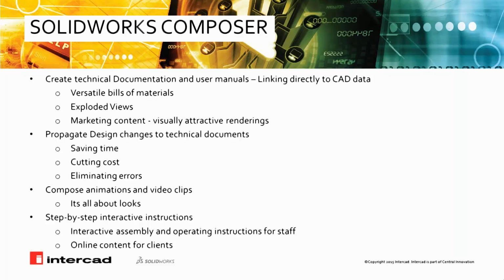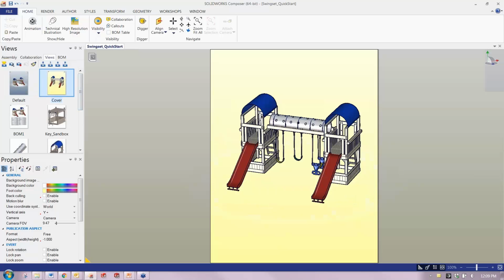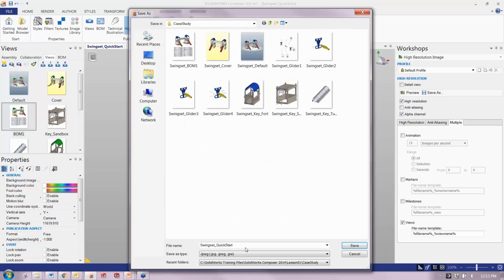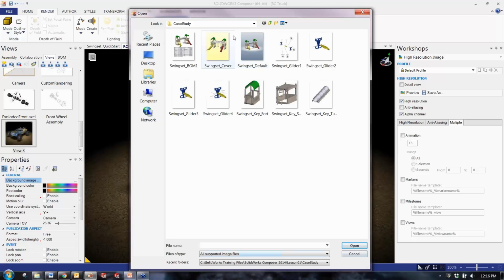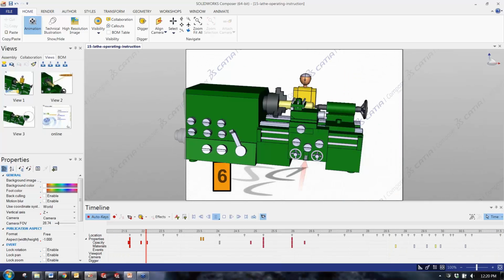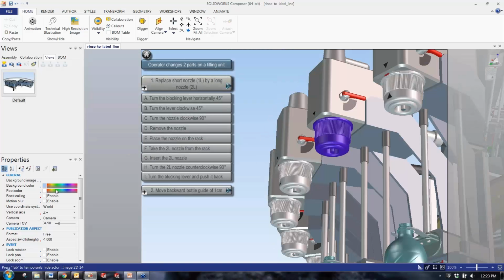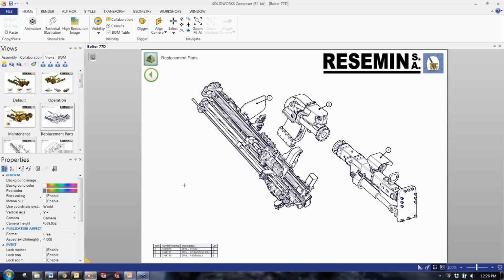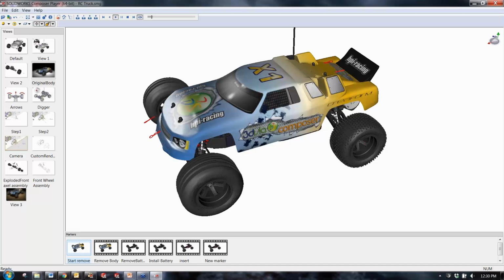Webinar: Product Communication and Technical Illustrations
Using SOLIDWORKS Composer for Product Communication and Technical Illustrations